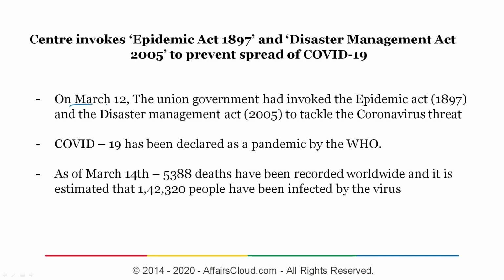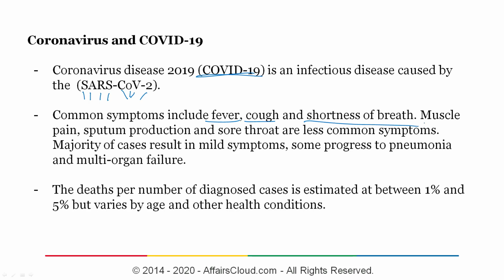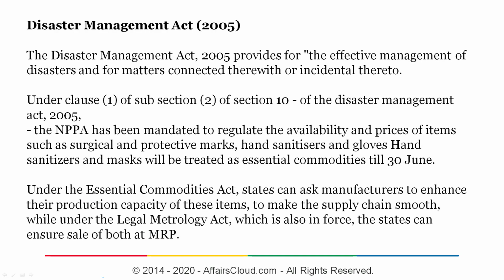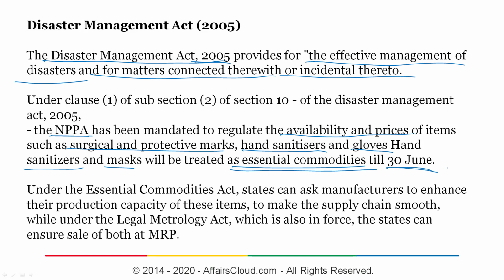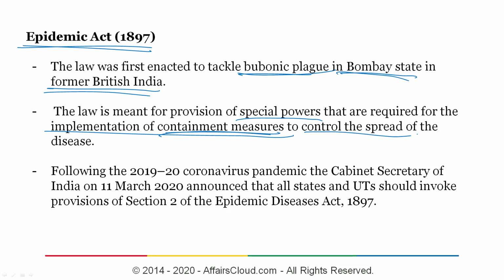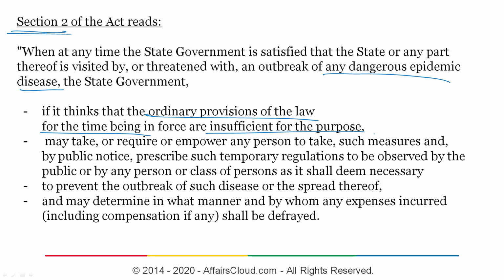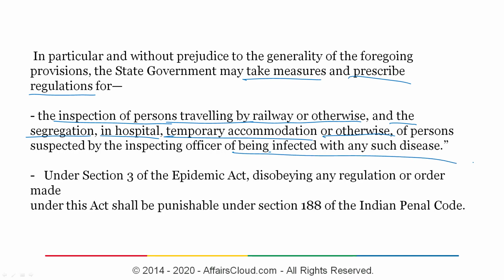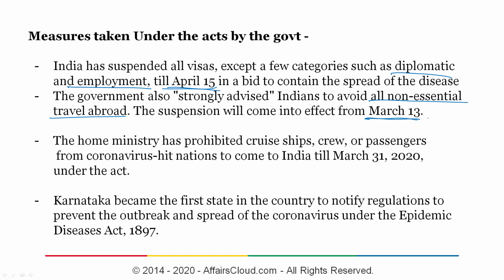Centre Invokes Epidemic Act and Disaster Management Act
The Union govt has invoked the disaster management act (2005) and the epidemic act of 1897 in order to tackle the ongoing coronavirus pandemic.
In this video we will look into detail at these acts and their impact on managing COVID-19